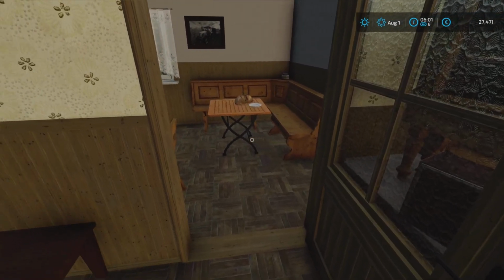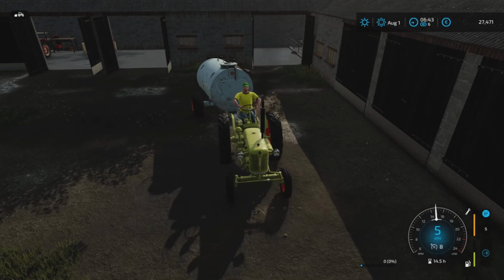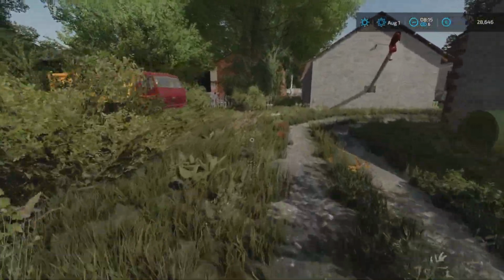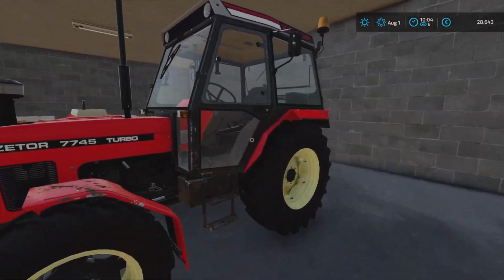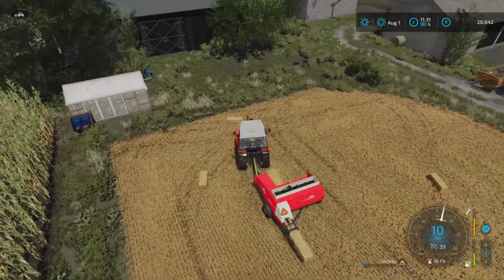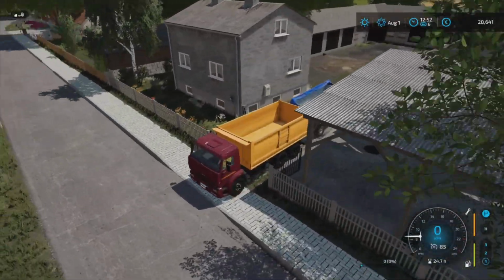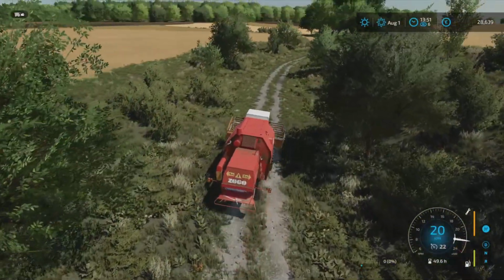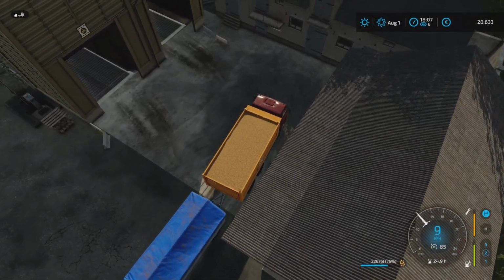The Old Polish Farm / Episode 38 / Farming Simulator 22 PS5 Let's Play FS22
The Old Polish Farm / Episode 38 / Farming Simulator 22 PS5 Let's Play FS22.  KOLONIA Map By: Rajot GPLAY.  GIANTS Software.  A fusion Let's Play with elements of Survival, Vintage, and Roleplay. It's finally time to harvest our wheat fields and bale the straw.
Mods Used:
Lizard O-400 By: Adams Kong
Bizon Z056 By: Hydraulik, Slyclif
Isaria 6000/S 3m By: Driver300
Classic 2 Row Planter By: Dogface
HW80 Trailer Pack By: Aaa modding
Shovel By: Adub Modding ABP Team
Kverneland Silosvans By: JensM
Lizard N219/5 By: Ostry29, Slyclif
Lizard D46-D47 Pack By: Kasztan, Hydraulik
Lizard Z034 OSA 2 By: Hajstel, EE
Lizard Z-229 By: ZimonyWojownik
Kverneland Hayfork By: North Modding Company
Unia Cultivator Pack By: Zimony Wojownik
Unia Grudziadz Pack By: JajstelMods
Lizard Kal3m By: SleutjesModding
Lizard Windrower By: Puszkap
Lizard Old Bike By: Erik Isac, Agro Mods
Toolbox By: Schultz Modding
Drawbar By: Happy_M0le
Lizard T25 By: Kasztan18, Hatchback Modding
Fortschritt ZT 300-303 By: Grabfeldschmiede / Ingo 376
Fortschritt K454 By: DtP Mario
Fortschritt THK5 By: Grabfeldschmiede / Ingo 376
Kverneland Stonefork Pack By: johndeere2450
Diesel Jerrican By: Fr€d Fra-Cassés
Pallet Pack By: Gian FS
Lizard N012 By: Ostry, Slyclif
Cargo Ramps By: Peppe 978
Pack of Greenhouses By: BarT
Fahr M66 By: EY Modding
Lizard T30 By: Kasztan18, Hatchback Modding
Lizard Rumbler Van By: DD ModPassion
Osada (Map) By: Rajot GPLAY
Lizard T25A-T30A80 By: Wisniagames239
Fiat Store Pack By: WOLFex_Modding
Storage Pallets By: DS-Power
Fortschritt ZT 320-323-A By: Aaa modding
Krukowiak Z437 By: JMZ, Vnsfdg2
Bizon Gigant Z061 By: Deus_Volt
ZETOR 62-7745 By: Smety
LIZARD W50 By: Grabfeldschmiede / Ingo376
Fortschritt E 303 Pack By: Aaa modding
Lely AP730 By: ARM-Team
Claas Rollant 66 By: EED123
Tekla Z274/1 By: Hajstel, EE
Lizard Homemade Trailer By: Puszkap
Recovery Rope By: ViperGTS96
Lizard PW By: Vanquish08
Lizard 45143A By: R.Mihail
KT-10 By: RusAgroTeh